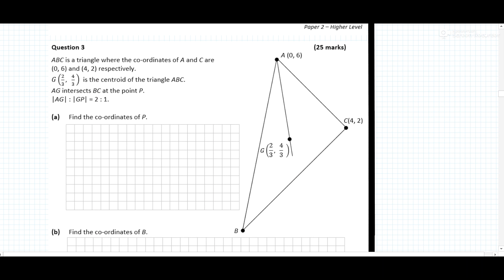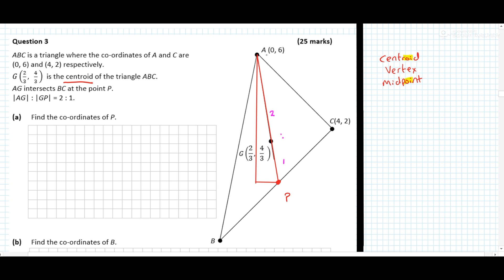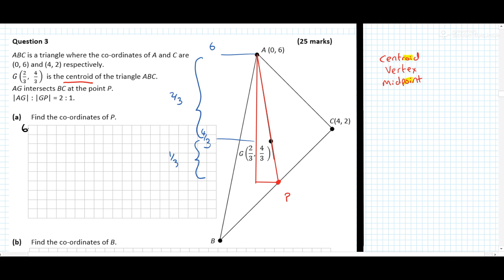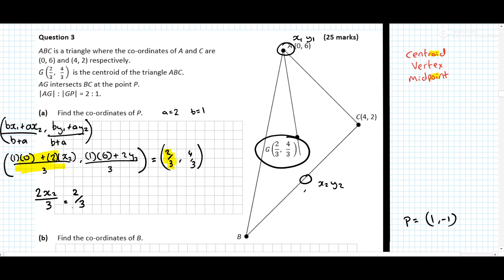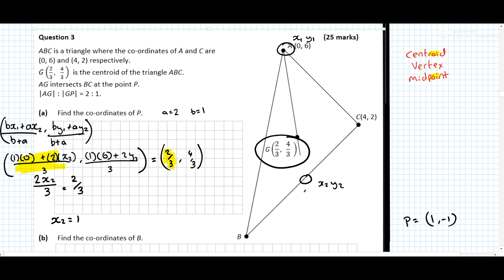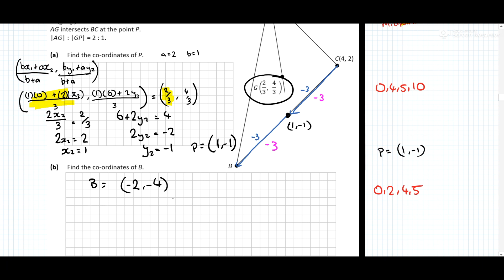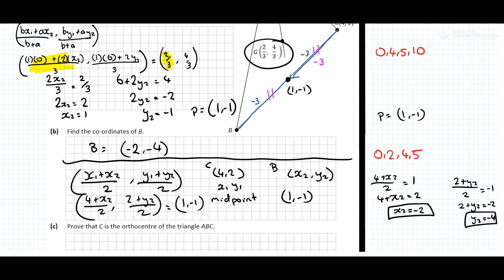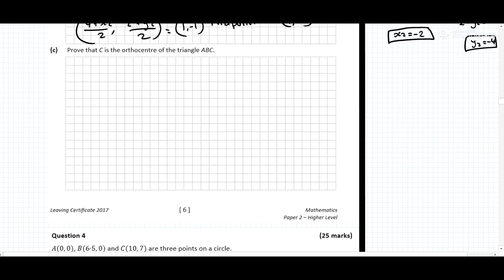SEC 2017 Leaving Cert Higher Level Maths Paper 2 Question 3